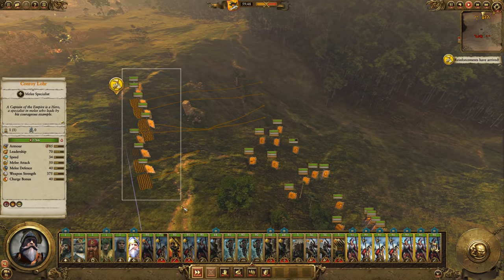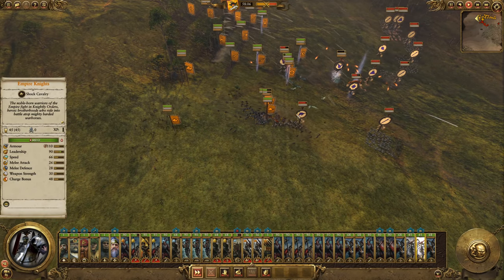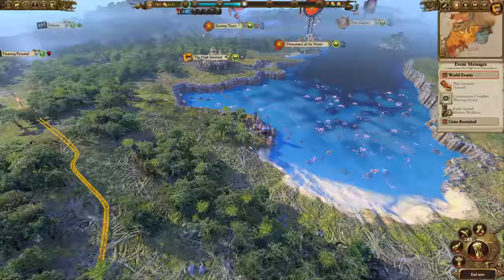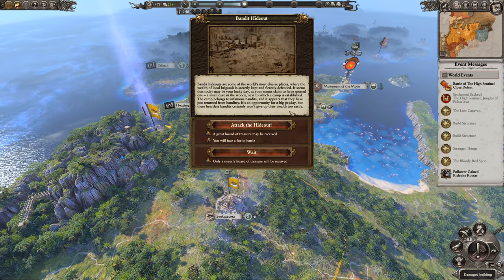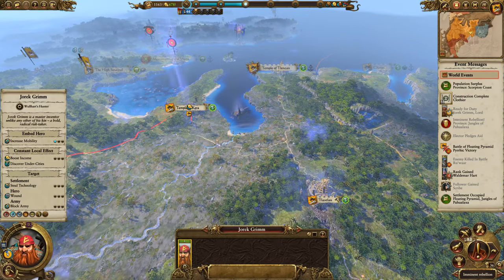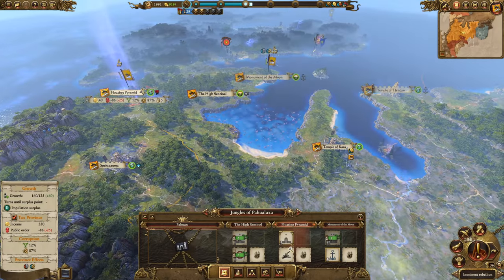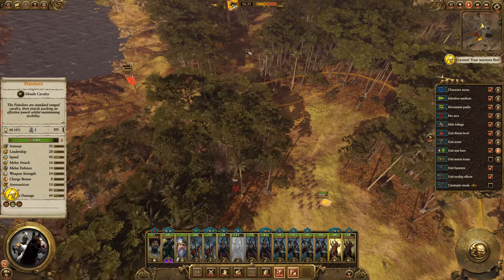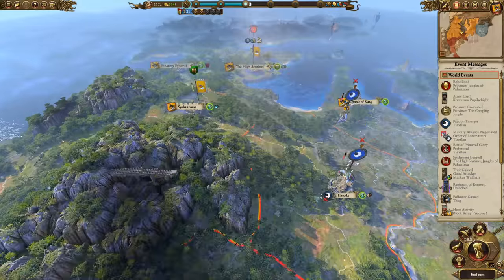Teclis Births A Bunch Of Reptiles | Markus Wulfhart Campaign #05 | Total War: WARHAMMER II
Hey guys! Today we're kicking off a new Markus Wulfhart Vortex Campaign to play about with some mods! We'll be leading the Huntmarshal against the perilous beasties of the Lustrian Jungles and preparing to face The Spirit Of The Jungle, Nakai The Wanderer. We'll need plenty of allies so we better start rounding them up!

Mods Used (In No Particular Order):
Less Blood, Less Gore! - II

Diplomatic Options - Vassal, Liberate & Confederate

Gates Of Chaos (Updated)
Better Trade (WH2/ME)

Happiness Matters (WH2/ME)
More Naval Movement Range

Chaos Towers

Fast Units - Fast Armies
Easier Trade
Building Progression Icons II
We's Speshul - Goblin Great Shaman (Arachnarok Mount)

Better Siege Attrition
No Additional Upkeep Per Army (Read Description)

Watchtowers And Forts
Land Encounters
Chaos Camps
Confederation Options
Allies Return Land
The Mod Configuration Tool

Those Savages!
Varied Encounters At Sea (Beta)

Higher Tier Starting Capitals
Fixed Skydome - Sun/Moon
Tier 4 Minor Settlements 2

Home Region Movement Bonus
UI Modding Framework
Community Modding Framework
Blood Grounds
Provincial Roads

Capture Artillery!

Battle Chants
Darker And Deeper Sea

Legendary Lord Lore
Sebidee & Ado's All Factions Officers
Abandon Region
Total Unit Resize II - UPDATED

AI Tweaks - No Anti Player

Diplomacy Rebalancing

No United Against Us & No Alliance Demands From AI

No Building Autoconversion - Anti Snowball
Restored Faction Intros
Hero RPG Overhaul
Upgrade Units